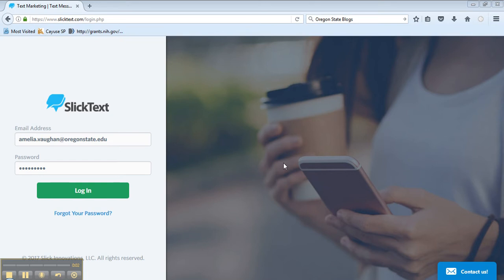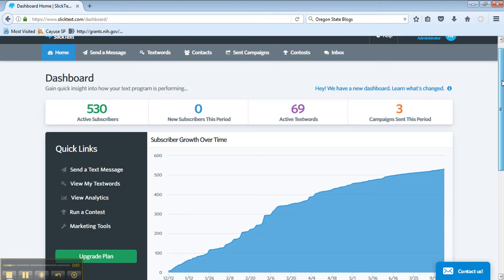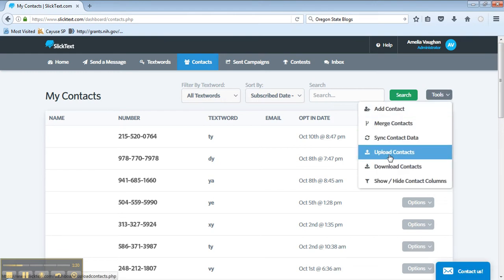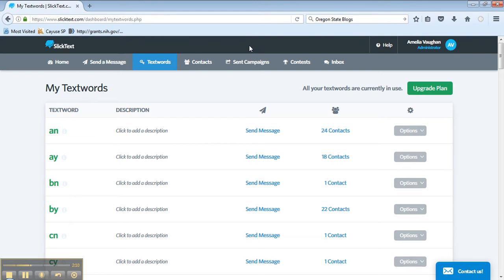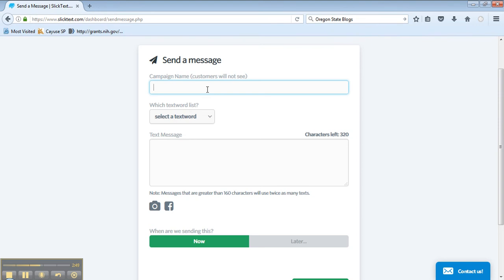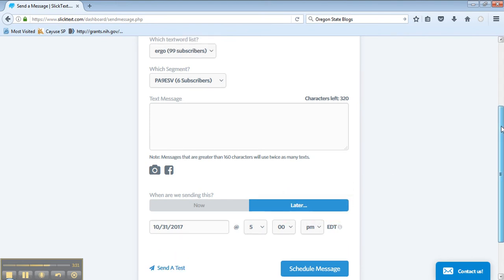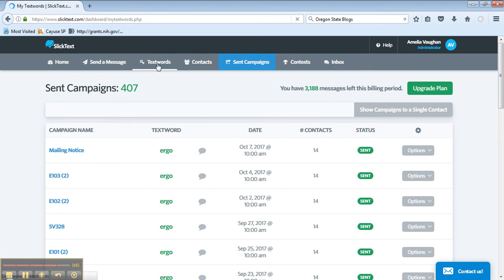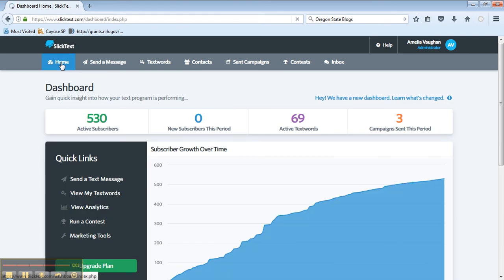Using Slicktext for a Research Study - Demo